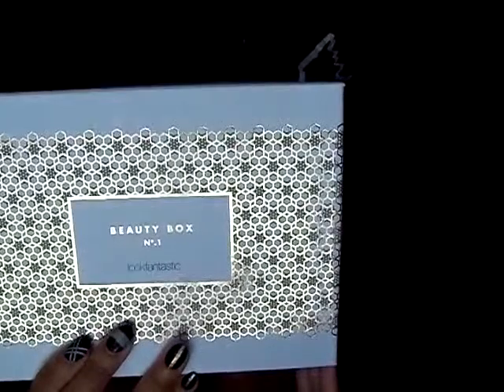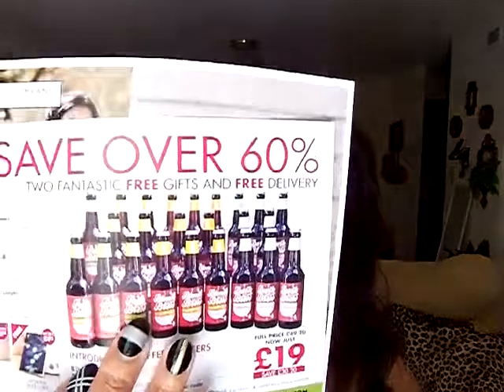LOOK FANTASTIC BEAUTY BOX/MERLE NORMAN CREAMY CONCEALER ETC.-HAUL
Hi BEAUTIFUL! Today I want to share the products I received from the Look Fantastic Beauty Box. I really like this beauty box and look forward to many more boxes. I have received a variety of products and that is what so special about this beauty box. The detail on the box is Luxurious. I Love It. I have a creamy concealer I purchased from Merle Norman Cosmetics and a new mascara by Revlon.